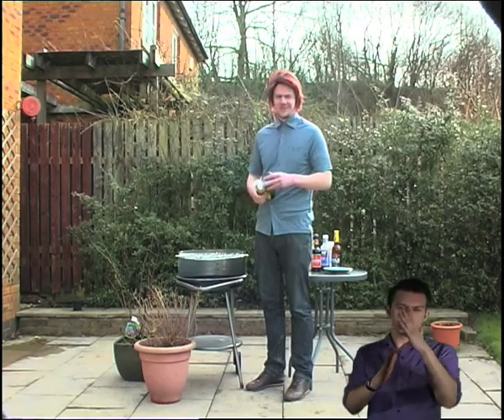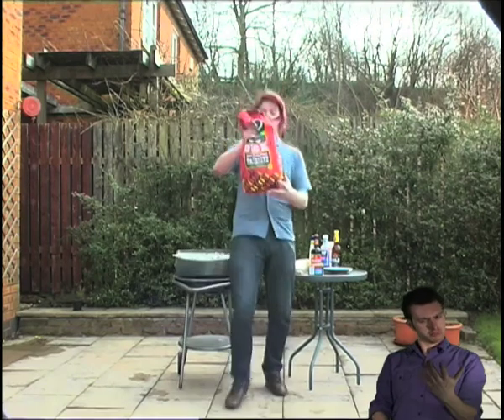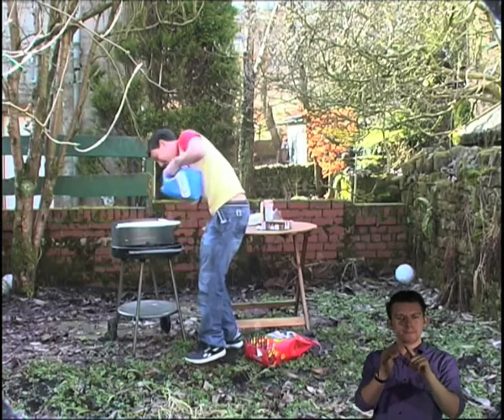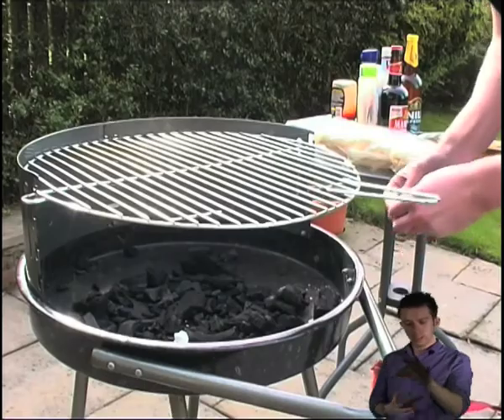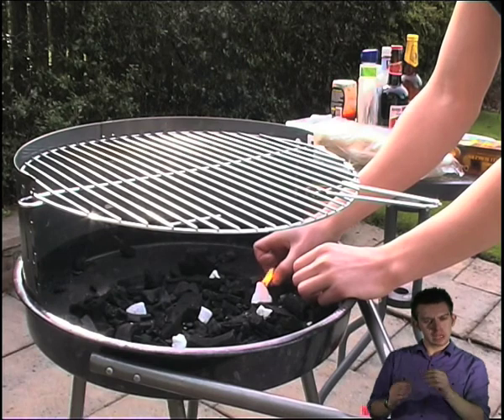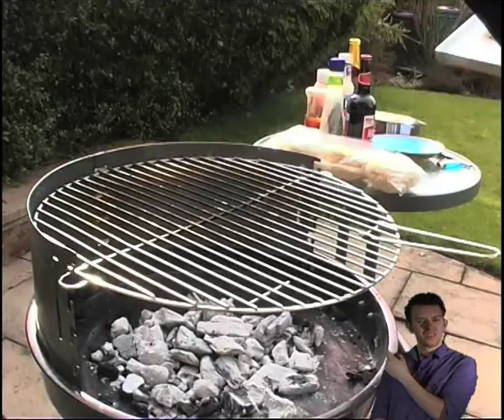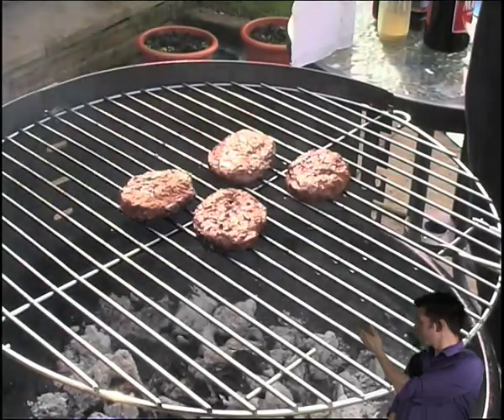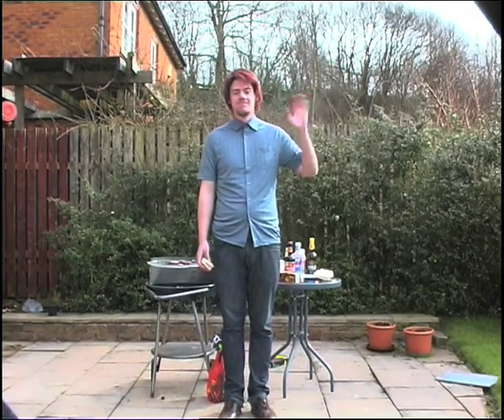BBQ Safety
University of Central Lancashire film students Michael Mann and Richard Glover's film on BBQ safety. The video takes a comedic look at a serious safety issue.